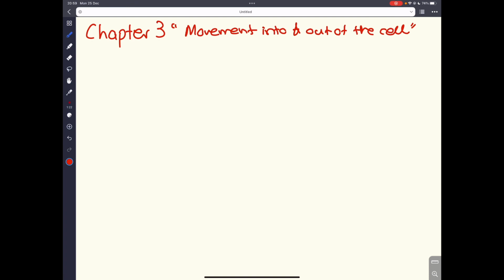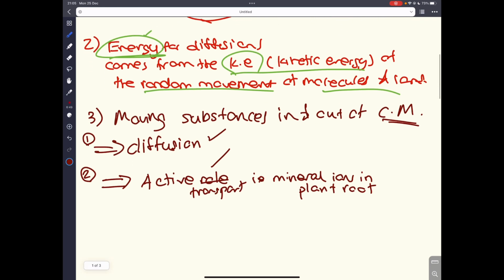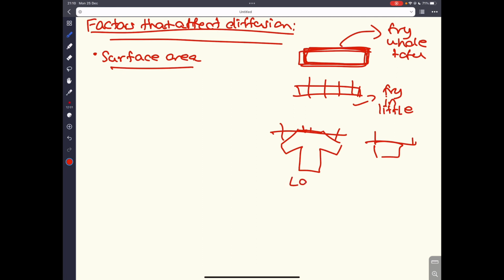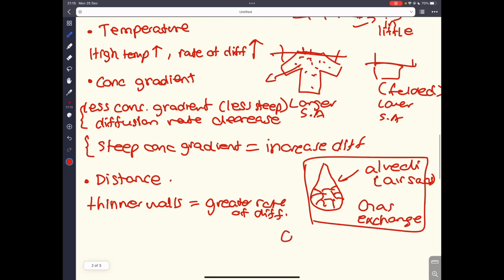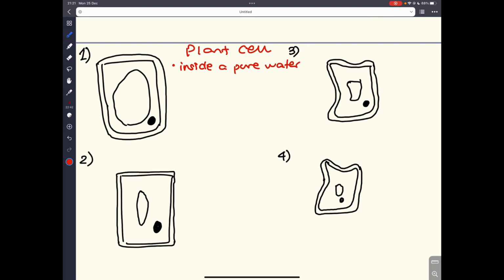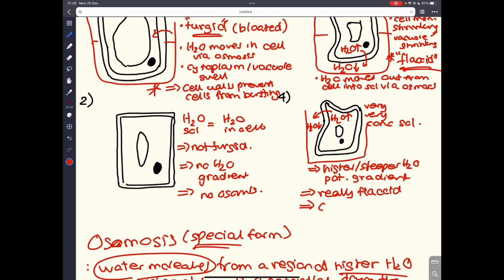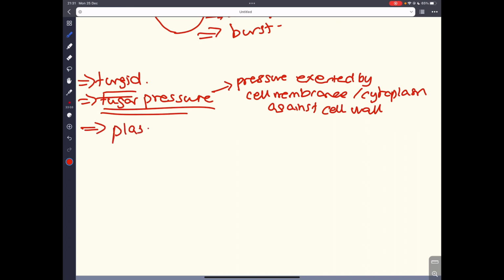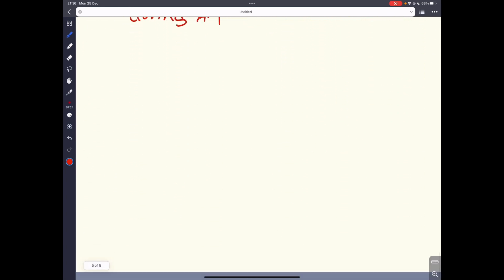Chapter 3 - Movement In and Out of Cells | Cambridge IGCSE 0610 Biology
Hope you understand everything.
If you have any doubts, please leave it in the comment. I’ll try to get back to you asap.
Otherwise, have a nice day and a very Merry Christmas.
xx K.T